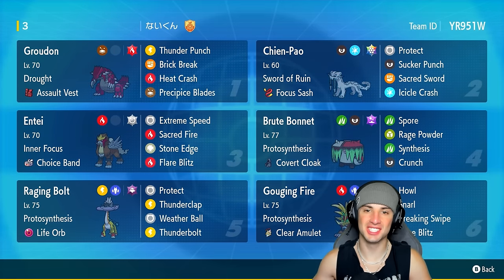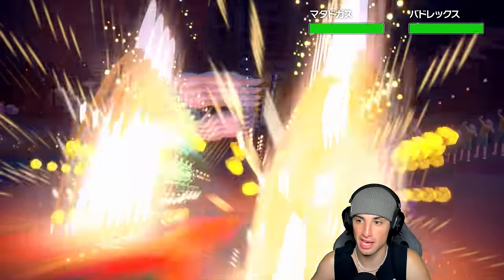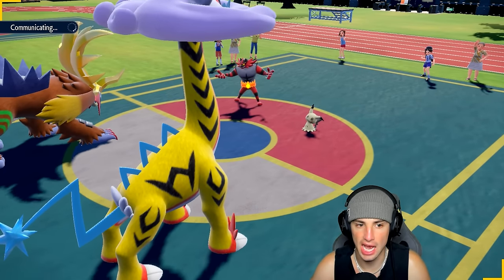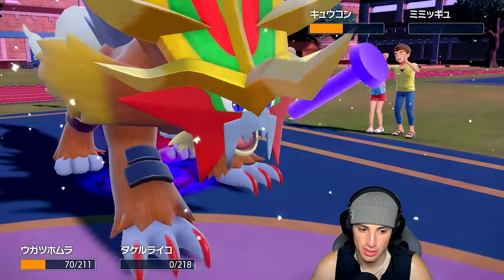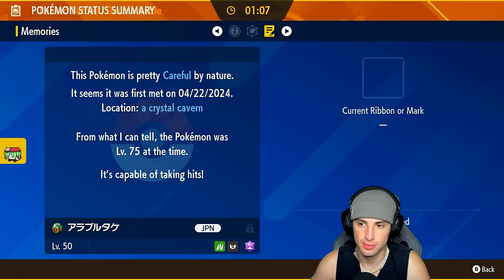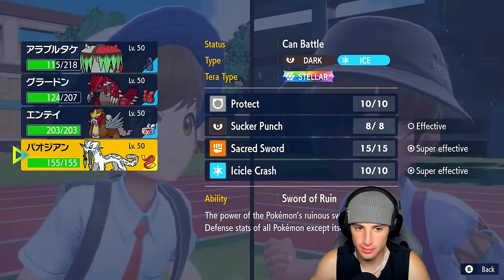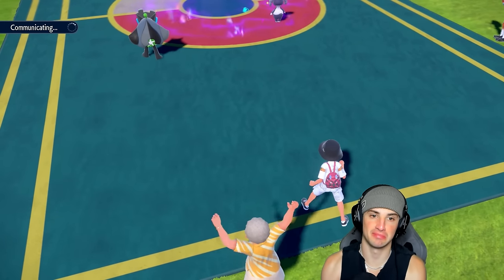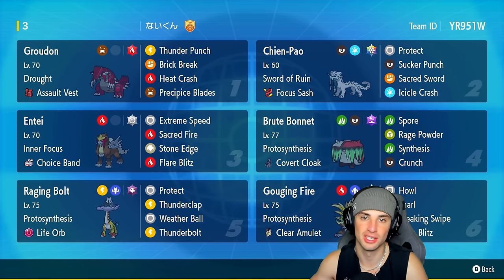GROUDON Is Still the One of THE BEST RESTRICTED POKEMON in Ranked Regulation G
▶ GAME INFO
Name: Pokémon Scarlet and Violet
Developer: Game Freak
Publisher: The Pokémon Company, Nintendo
Platforms: Nintendo Switch
Release Date: November 18, 2022

Team Breakdown - 0:00
Game 1 - 1:33
Game 2 - 7:02
Game 3 - 16:47